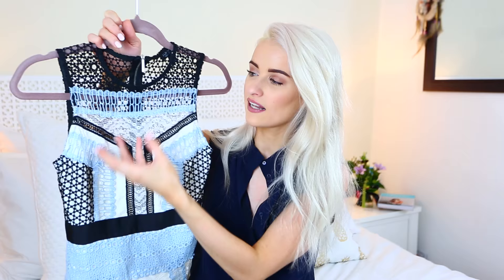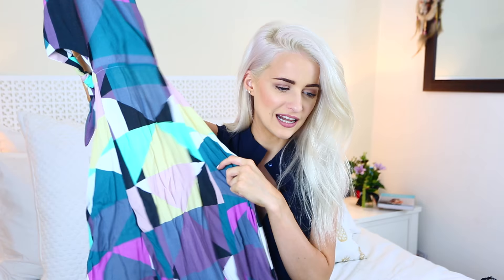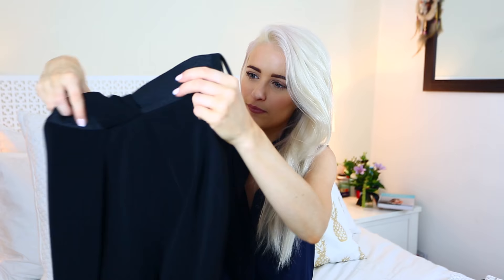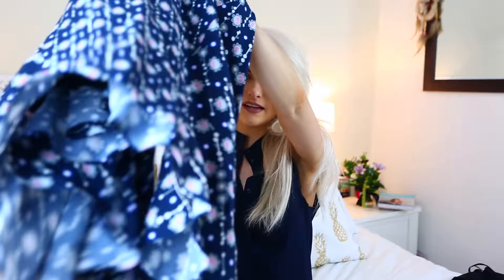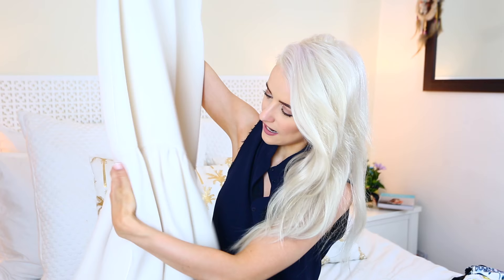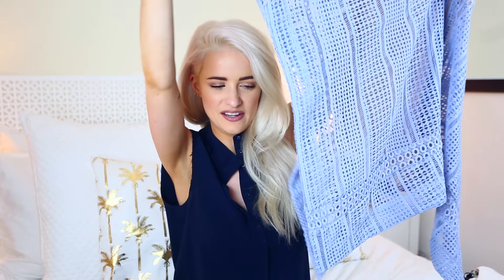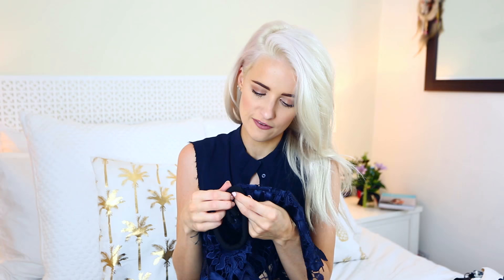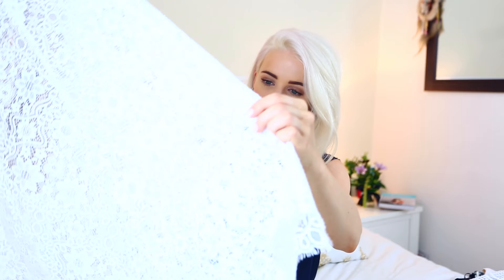MY EVENING DRESSES COLLECTION | Self Portrait, Peter Pilotto, Reiss, Roksanda, Topshop, Keepsake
MY EVENING DRESSES COLLECTION | Self Portrait, Peter Pilotto, Reiss, Roksanda, Topshop, Keepsake, For Love and Lemons and Next!
I wanted to give you a peek into my wardrobe, having a look at my evening dresses collection! Really hope you enjoy guys :)

My Evening Dresses Collection  ❤

Topshop Dress
Mara Hoffman Maxi
Self Portrait White Lace
AQAQ Jumpsuit
Peter Pilotto Dress
Roksanda Dress
Keepsake Dress
Self Portrait Blue Mesh
Self Portrait Lace Dress
Reiss Playsuit
For Love and Lemons Dress

Joseph Dress

Victoria
Gleam Futures
6th Floor
60 Charlotte Street

FAQ's ❤